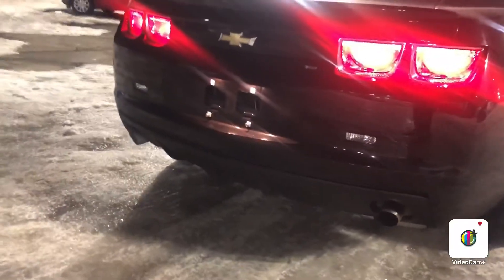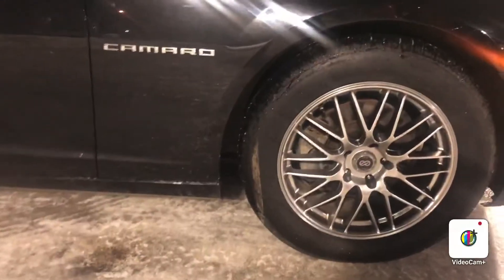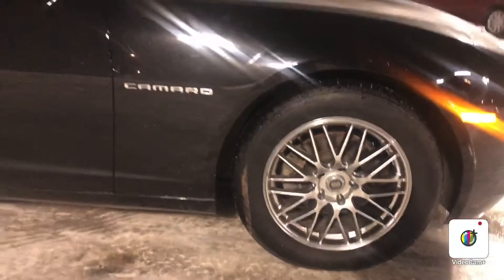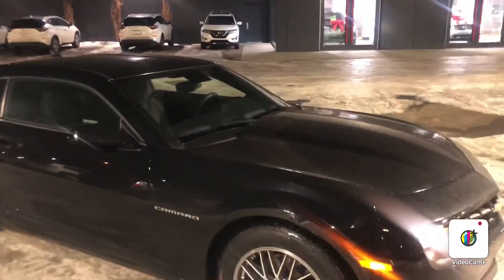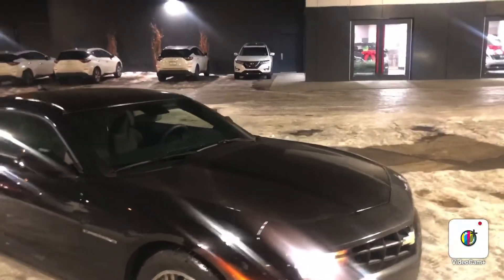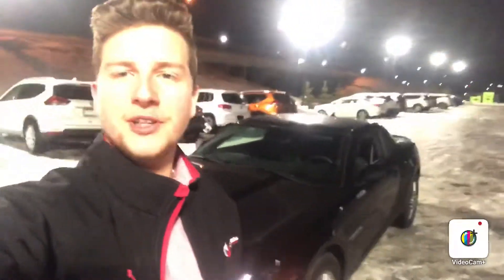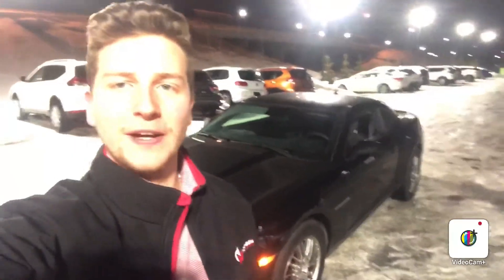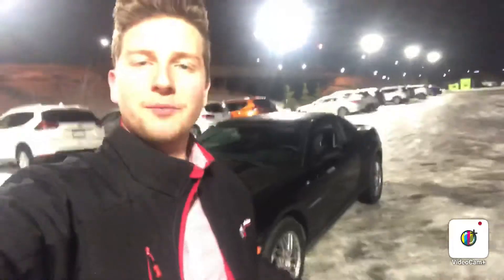2011 Camaro @NorthsideNissan By Stef For Ron